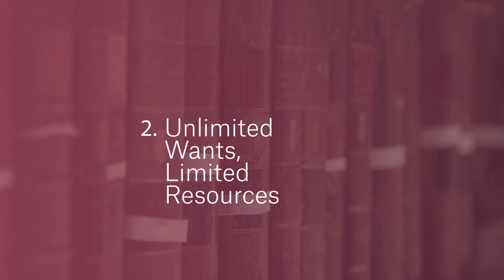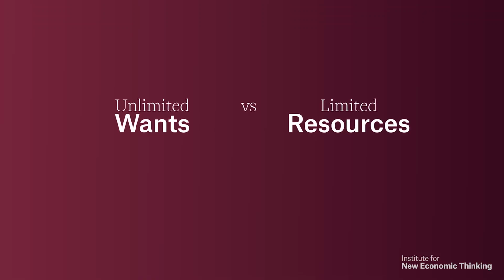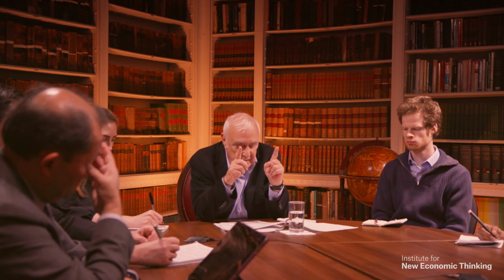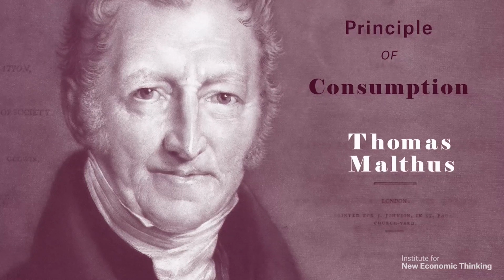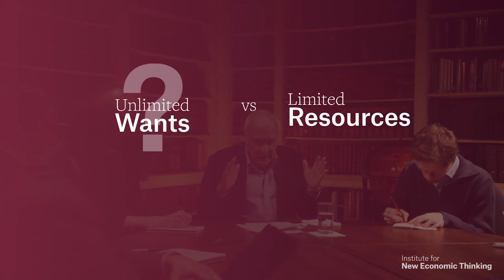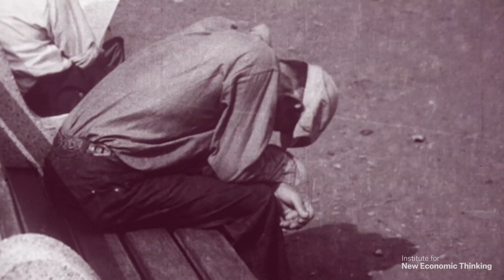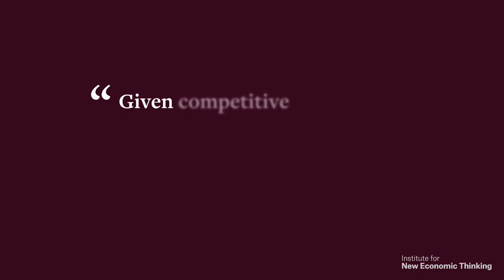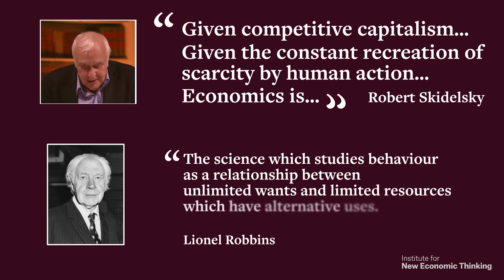Unlimited Wants, Limited Resources | How & How NOT to Do Economics with Robert Skidelsky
Lionel Robbins defined economics as: “the science which studies behaviour as a relationship between unlimited wants and limited resources which have alternative uses.”

How do we understand this tension between unlimited wants and limited resources? That’s what Robert Skidelsky examines in this second lecture of his INET series, “How and How Not to do Economics.”

INET sincerely thanks the Julis-Rabinowitz Family for their generous support, who named this series to honor the spirit of a great educator and economic thinker, Uwe Reinhardt.

For nearly 50 years, the late Uwe Reinhardt was a beloved economist and professor at Princeton University. Known best for helping to shape critical discourse around healthcare markets, his biting wit and intellect challenged students, colleagues, and policymakers alike to follow the data and to check all assumptions at the door.